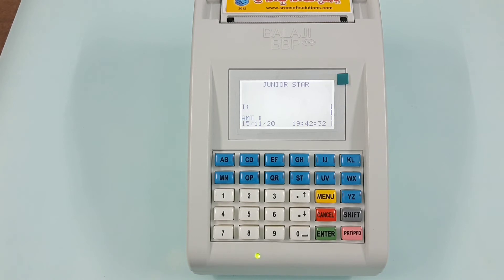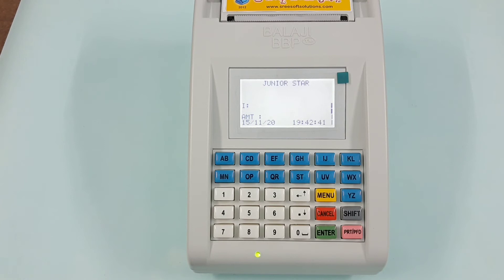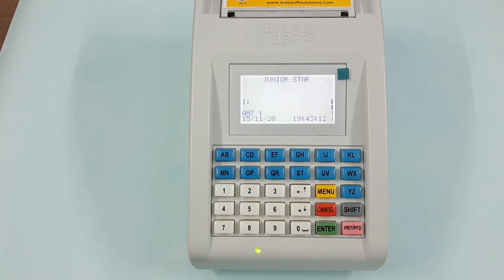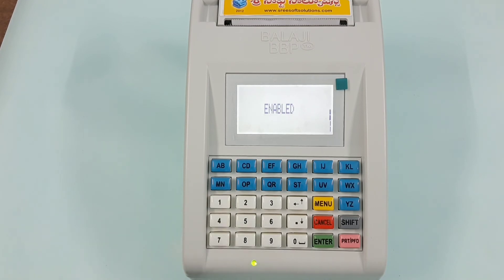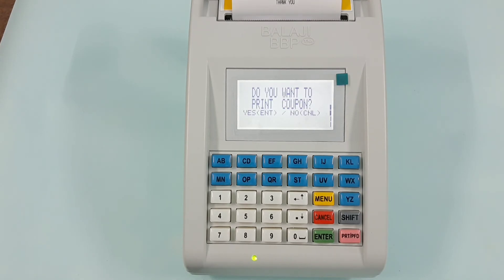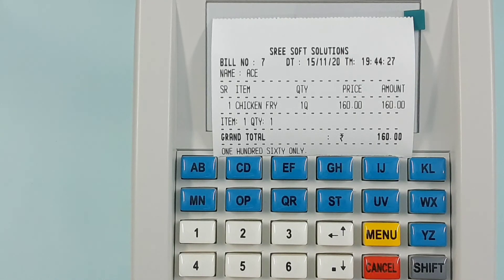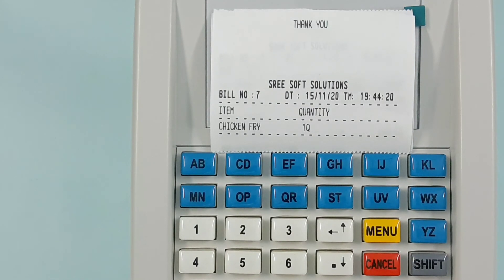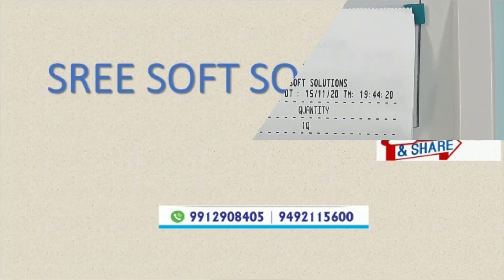Coupon Print (కూపన్ ప్రింట్) Billing Machines Hotels,Bakery,Restaurant,Fast Food (బిల్లింగ్ మెషిన్)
Coupon Print from Billing Machines for Hotels, Bakery, Restaurant & Fast Food (బిల్లింగ్ మెషిన్)